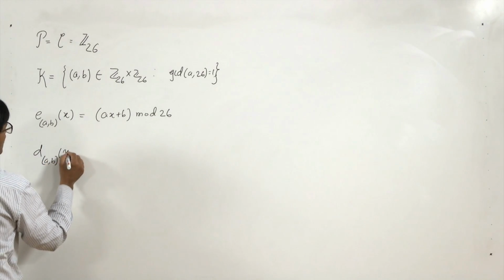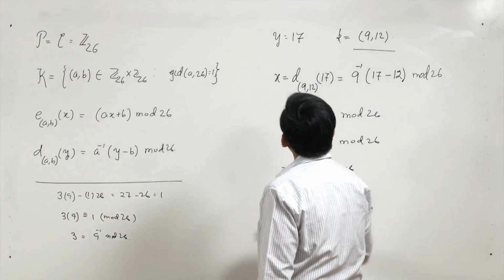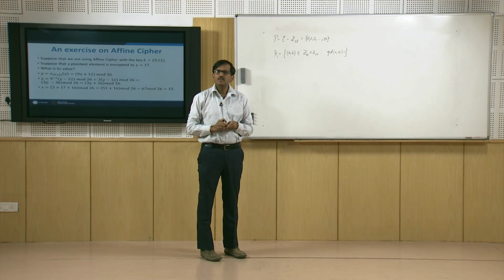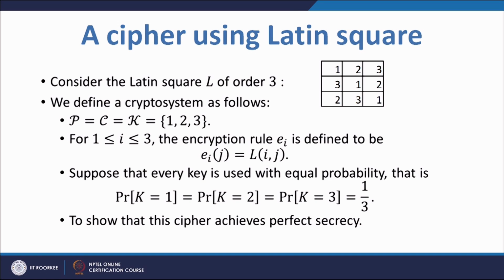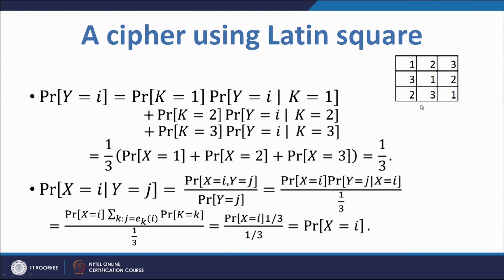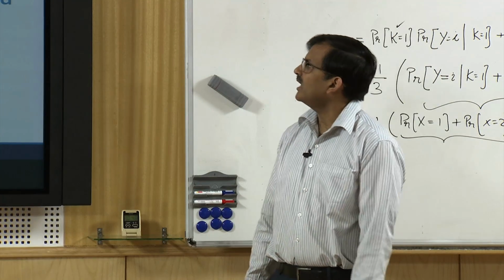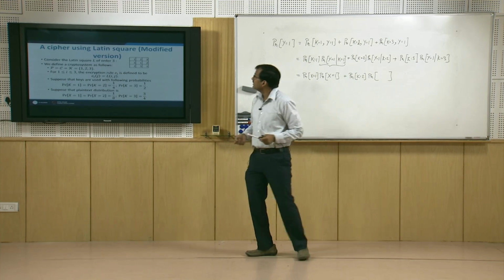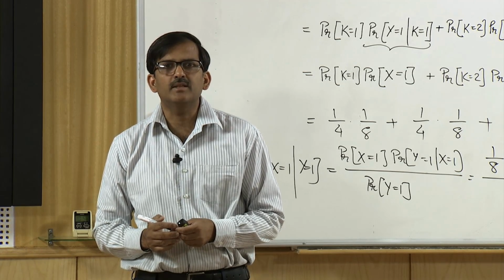Problem Discussion on Affine cipher and Perfect Secrecy